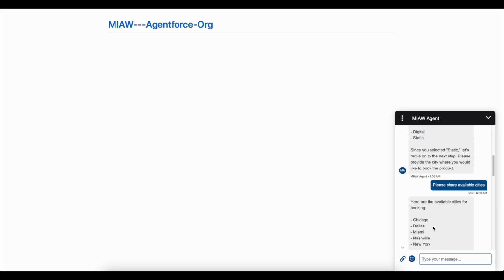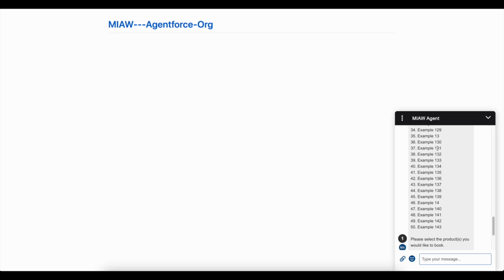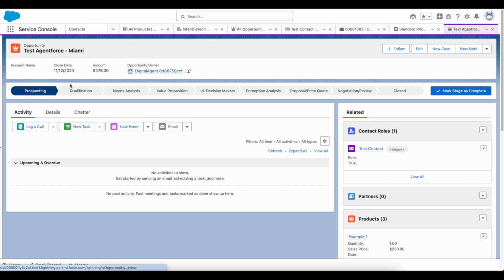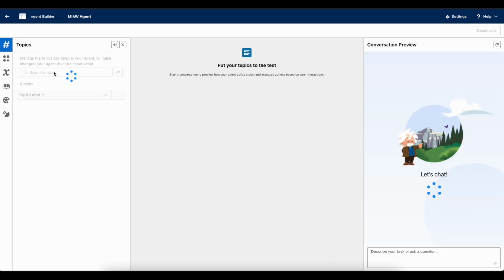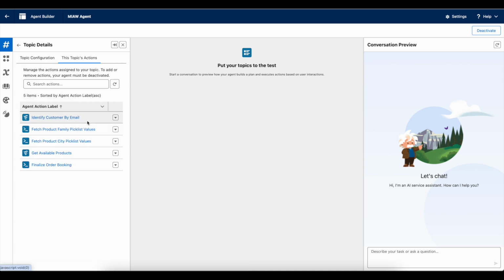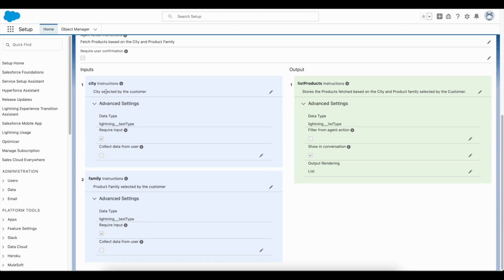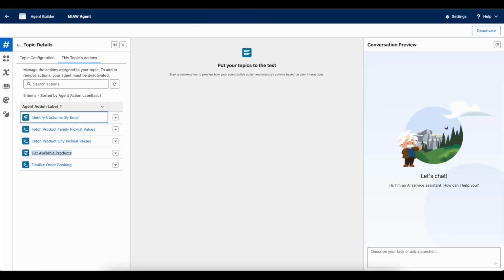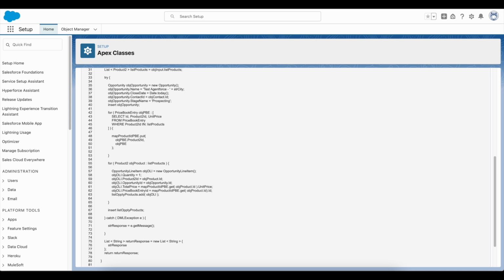Opportunity Booking using Salesforce Agentforce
We can handle Opportunity and Opportunity Product creations using the Salesforce Agentforce. In this Blog Post, I have used Apex Agent Action to handle the record creations.